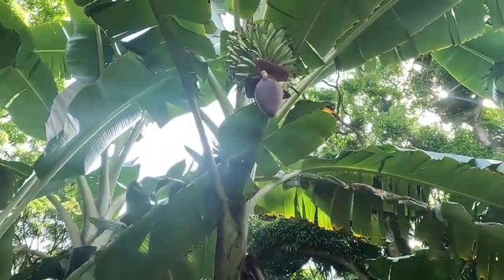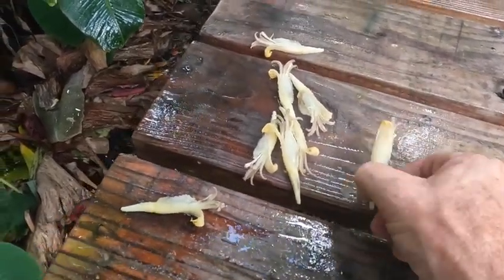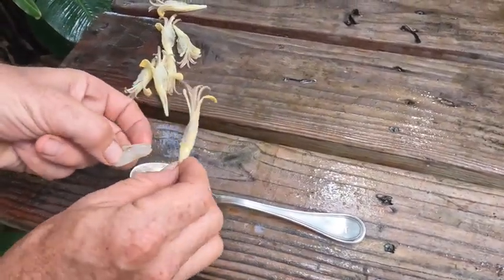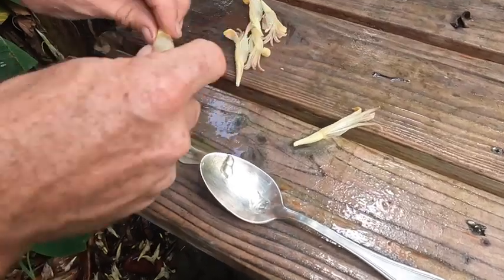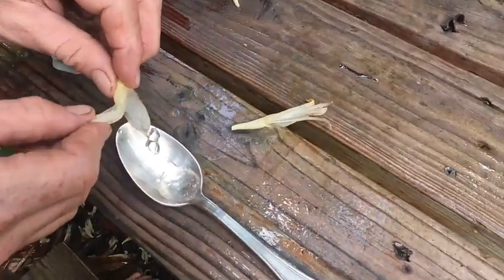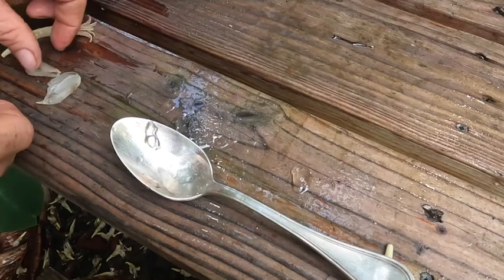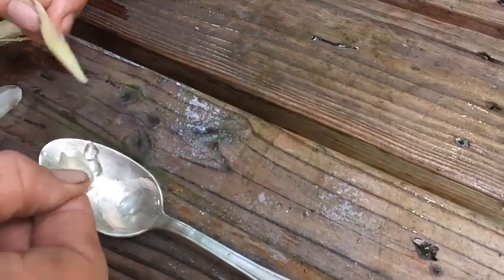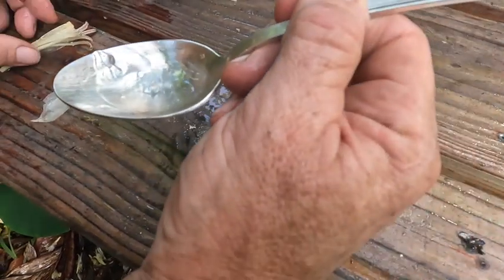Iholena Banana Flower Pilali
This patch makes a lot of nectar.